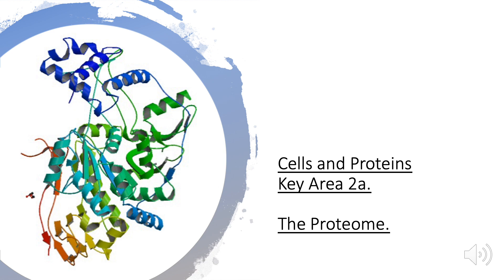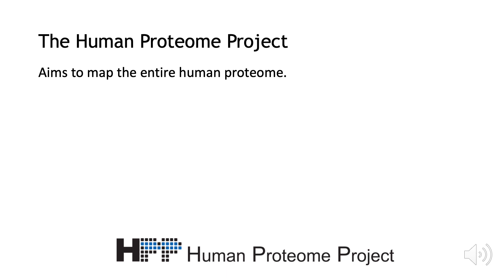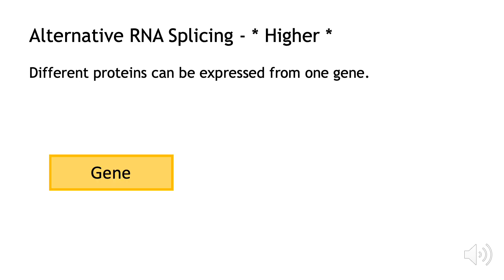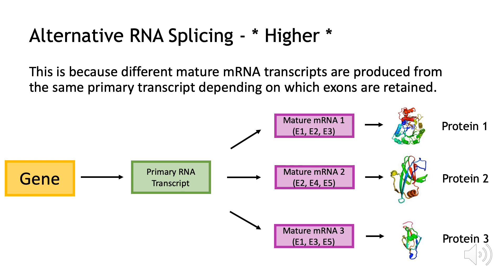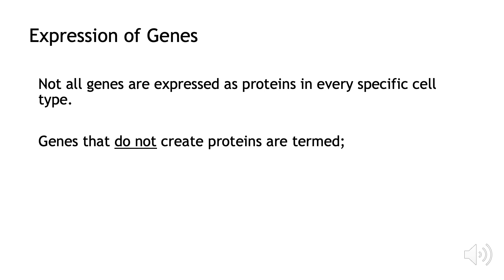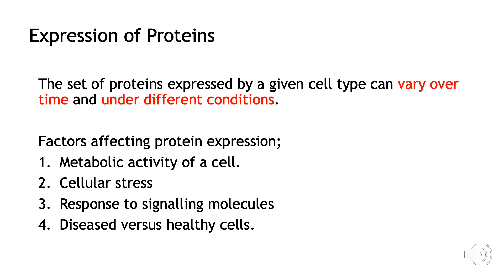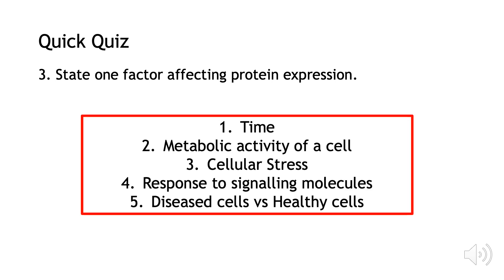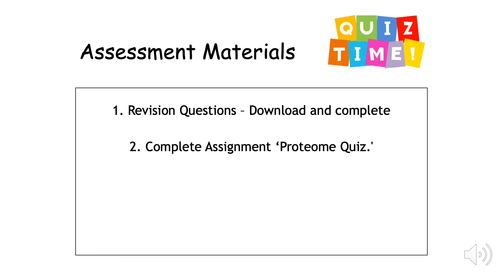Advanced Higher Biology - The Proteome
Advanced Higher Biology.
Cells and Proteins - Key Area 2a. The Proteome.